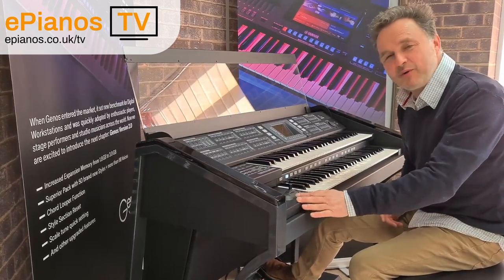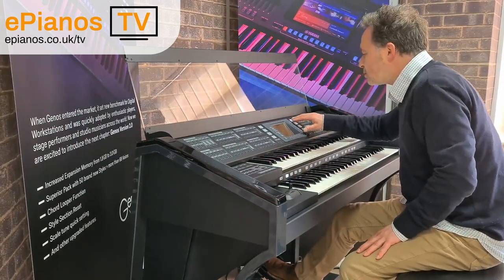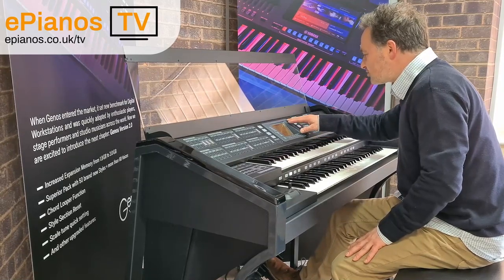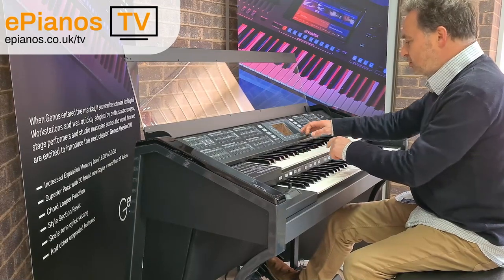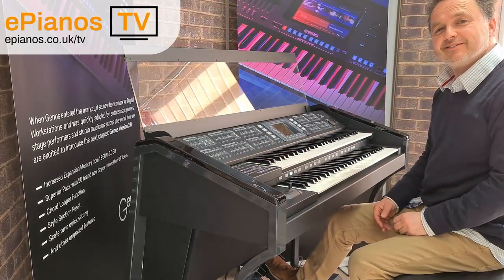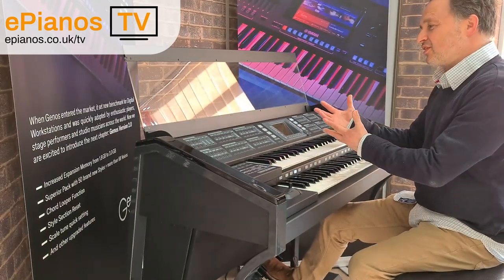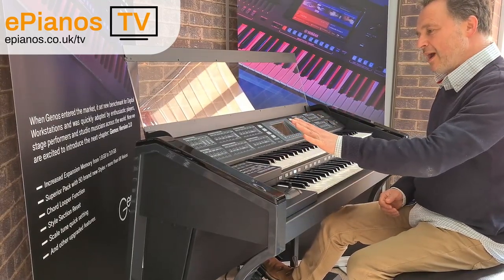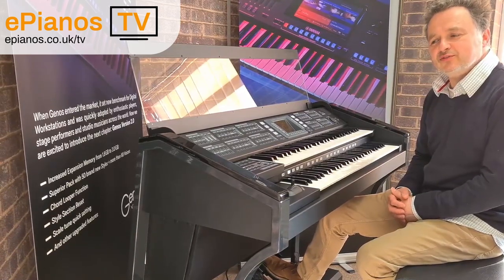ORGAN CORNER #16 | Orla Ringway RS800 Organ Demonstration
Here with Episode 16 of the 'Organ Corner' series, where David gives us a beautiful demonstration of the Orla Ringway RS800. Enjoy!

Make sure to like and subscribe to the channel, and whilst your there to turn on the post notification bell, so you don't miss out on any of our latest videos.

00:00 Introduction
01:28 voices and registrations
02:17 demonstration of the 'Piano Low' voice
03:02 demonstration of 'String Ensemble' voice
03:30 demonstration of 'Big Strings' voice
04:11 demonstration of 'Flute & Harp' voice
05:05 demonstration of 'Woodwind Ensemble' voice
05:50 demonstration of the brass sound
06:36 demonstration of the 'Orchestra and Chorus' voice
07:19 demonstration of the 'Guitar & Strings' voice
08:16 demonstration of the Church Organ
09:19 demonstration of the 'Cello Ensemble' voice
10:31 talking through the different options for voices and sounds
11:20 playing through the different piano voices
12:04 going through the different electric piano voices
12:52 different voices (vibraphones, glockenspiels etc)
13:49 demonstration of the 'Horn Ensemble' voice
14:12 demonstration of the 'Horn Accordian' voice
14:35 talking through the different registration buttons
15:44 demonstration of the 'Rhumba' rhythm in action
17:36 demonstration of the Saxophone voice played with the 'Beguine' rhythm
20:21 demonstrating different Organ voices
21:38 demonstrating different String voices
22:13 demonstrating various other voices (bass, more strings, timpani etc)
22:54 demonstrating the 'Full Strings' voices, including choirs
24:44 trying out various different accompaniment intros and outtros
27:30 talking through more of the features on the RS800 (pedals, cover and bench etc)
29:40 outtro

for the UK's best deals on digital pianos, keyboards, and organs.